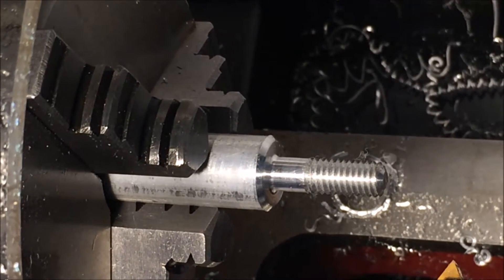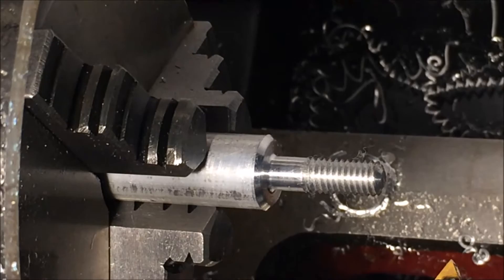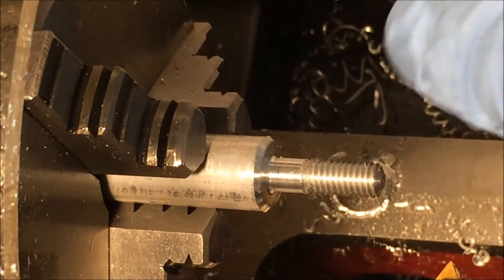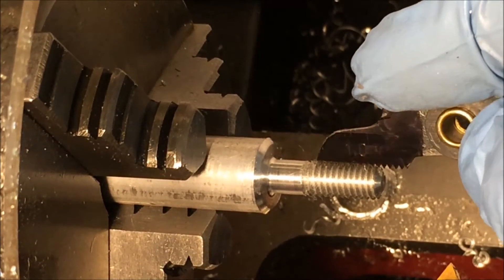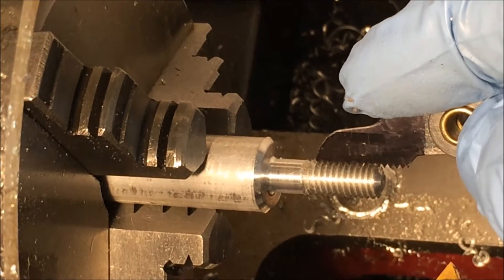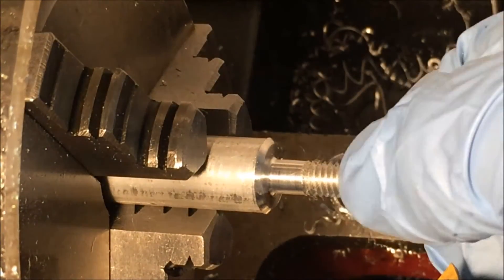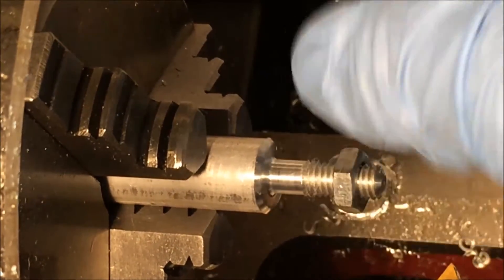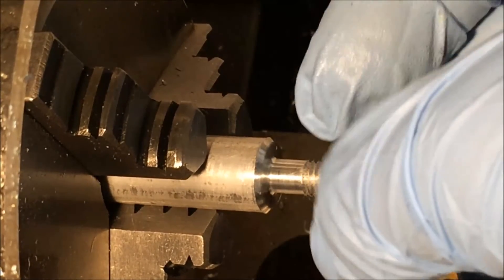Mach3 Threading on a Harbor Freight 7x10 Lathe CNC Conversion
Cutting a M6x1 thread on a 7x10 mini-lathe CNC conversion.